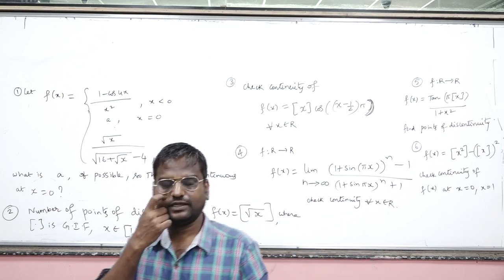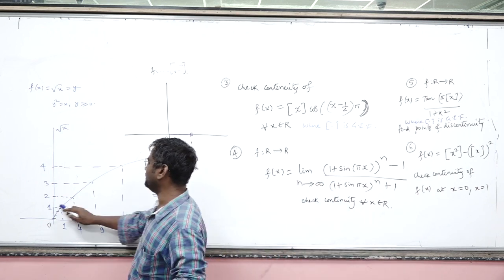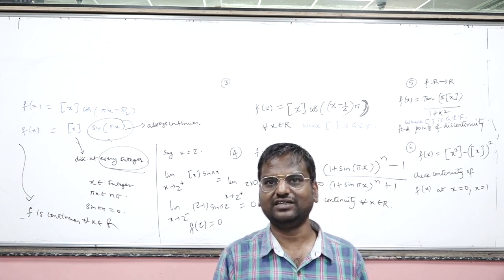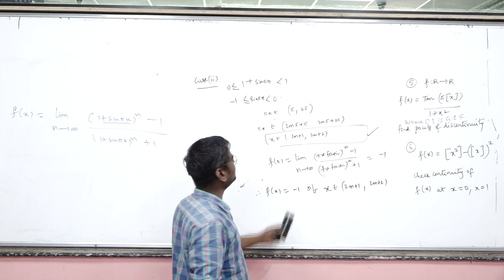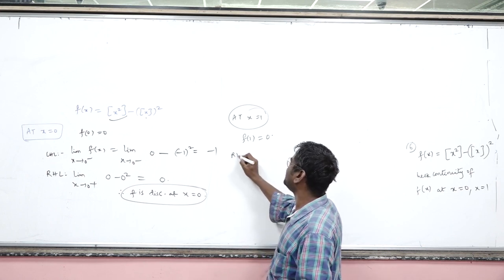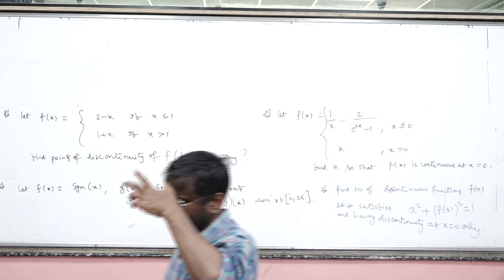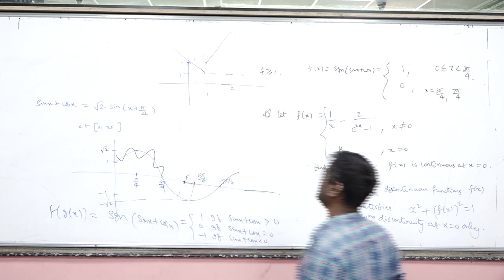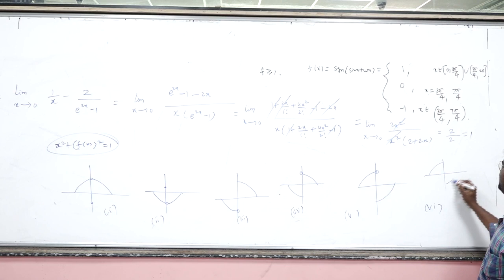IIT Mathematics |Continuity| Lecture 3| KSV Sir | MVA Burhanpur